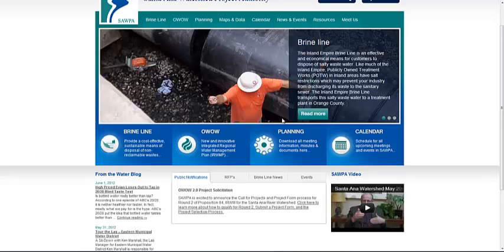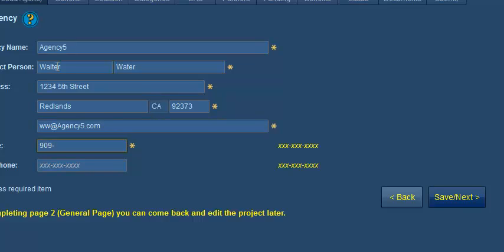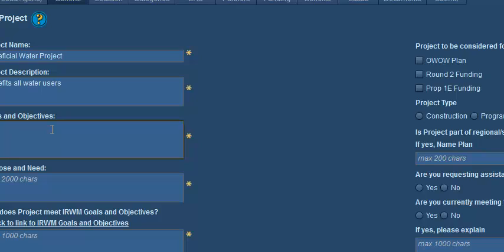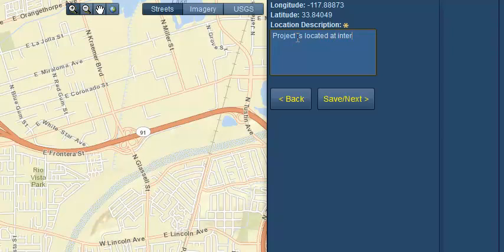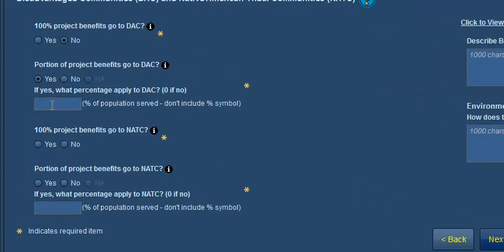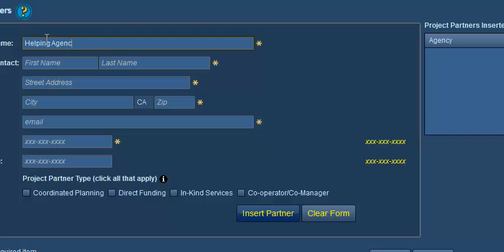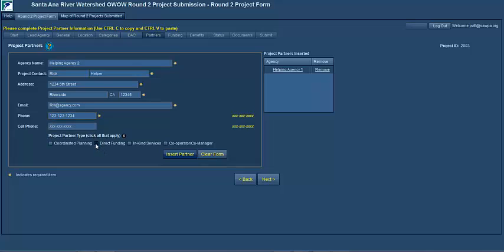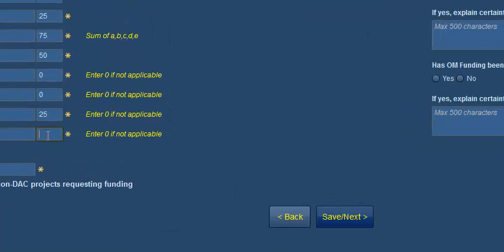OWOW 2.O Form Instructions Part 1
SAWPA is excited to announce the Call for Projects and Project Form process for Round 2 of Proposition 84, IRWM for the Santa Ana River Watershed. To learn more about how to qualify for Round 2, Submit a Project Form and the Project Selection Process. Part 1 of 2